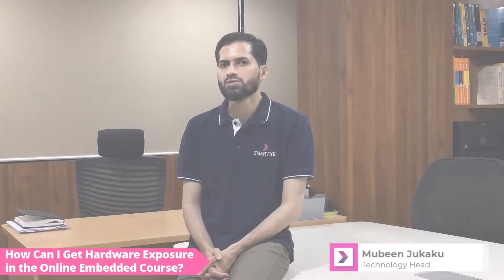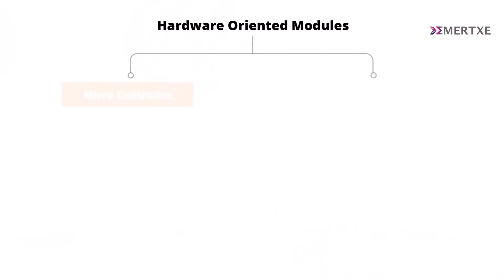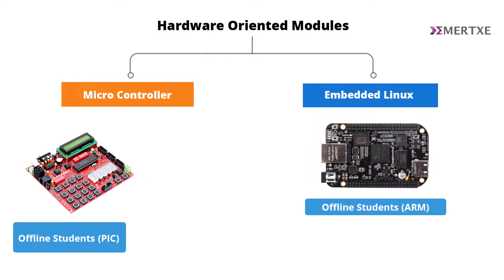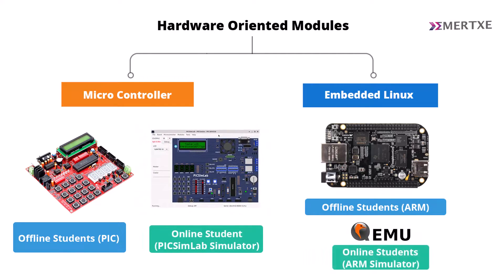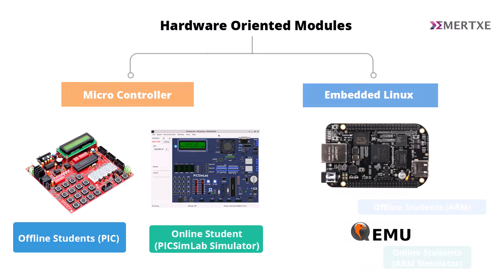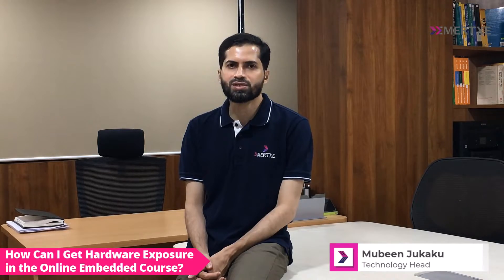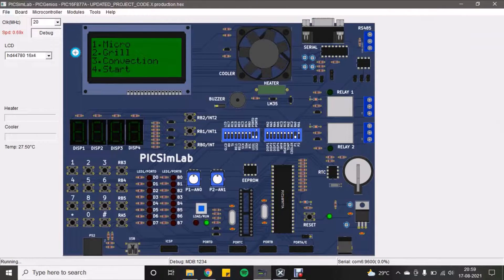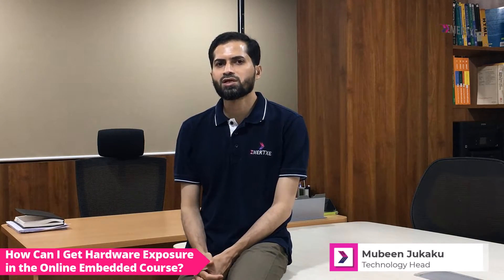How Can I Get Hardware Exposure in an Online Embedded Systems Course - Emertxe Courses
@EmertxeTrainings  is The India's No.1 Ed-Tech in Embedded Systems & Internet of Things (IoT)

In the online Embedded Systems course, we solve the issue of accessing hardware- development boards that are required to be connected to the student’s computer. At Emertxe, our mentors have ensured that the same experience is delivered by using software simulators in the place of development boards.

For the Embedded Systems Course, you will require hardware in the  Microcontroller and Embedded Linux modules. These are mainly the PIC and ARM based boards. For our online students the corresponding software based simulators are provided to be installed on your computer. These simulators will provide you with a similar experience of results generated with the real  hardware. You will be able to perform all the experiments, assignments and projects using them.

Also, the source code written for the simulator will work in the real hardware with minimal changes. So simulators offer an easy and effective way to get hardware exposure when it comes to online learning for Embedded Systems.

For the students who are really keen on buying the hardware, we can share with you product links from where they can be purchased so that you will be able to carry out the same experiments on the boards yourself.

About Emertxe:

Emertxe is the best institute offering Embedded Systems Training in Bangalore. With over 18+ years of existence in the industry, 12000+ students placed in Embedded Systems & IoT domains. Our trained engineers are recruited by 665+ placement companies working in core embedded systems verticals like Automotive, Semiconductors, IoT, Telecom, Consumer Electronics, Industrial Automation, and many more.

Emertxe is affiliated with National Skill Development Corporation under the Electronics Sector Skill Council of India Our programs are aligned with Embedded Software Engineer, Embedded Product Engineer, FullStack Embedded IoT Engineer job roles. Upon successful completion, students receive certificates from the Ministry of Skill Development & Entrepreneurship from the Government of India. This Government-certified course will further enable you with job possibilities.  The latest curriculum, Excellent set of mentors, Well defined training methodology are the key ingredients that make our course the best Online Embedded Systems Training in India.